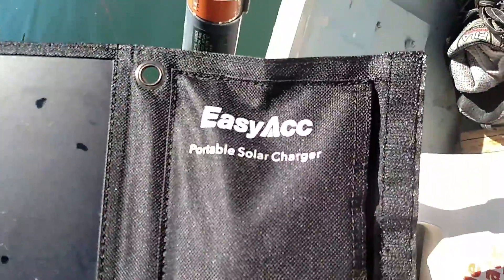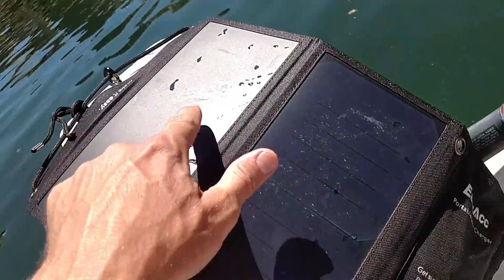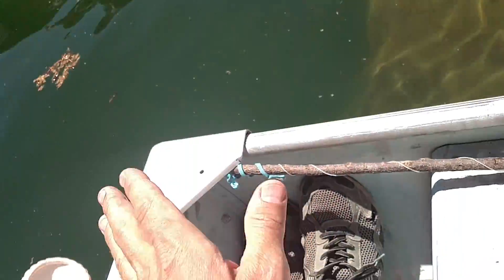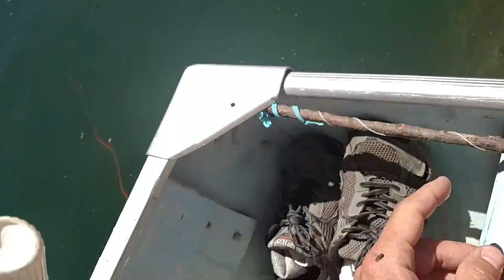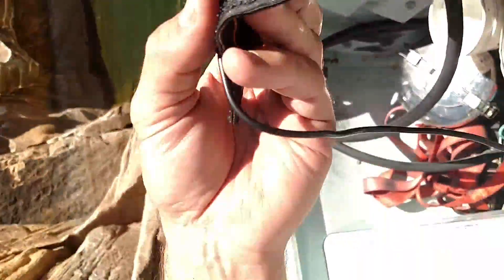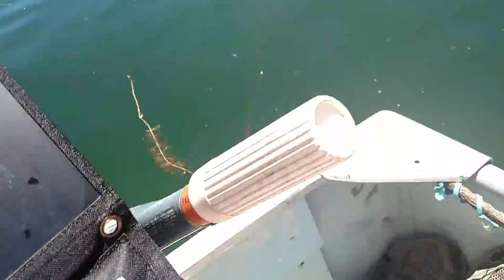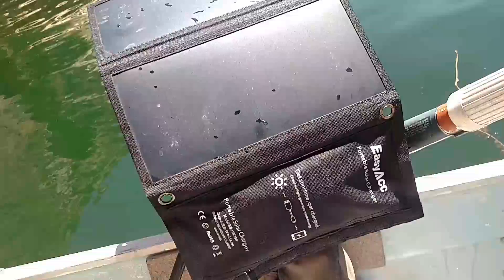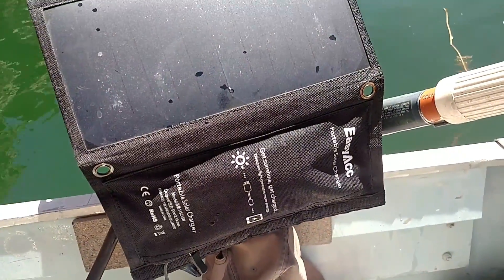EasyAcc 15W Solar charger fell underwater! Does it still work?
UPDATE:

I love this little solar panel. I've been using it for quite some time and it's always worked great for me. Yesterday I was out on the boat using it to charge my phone and it fell out of the boat. It went completely under water. I took it out of the water, shook the water off and it's still working great. Enjoy!